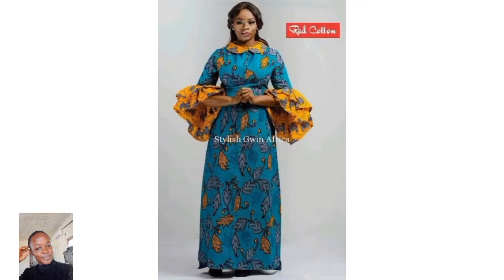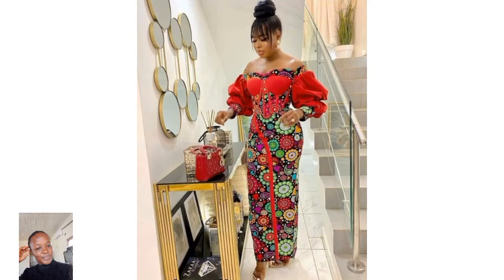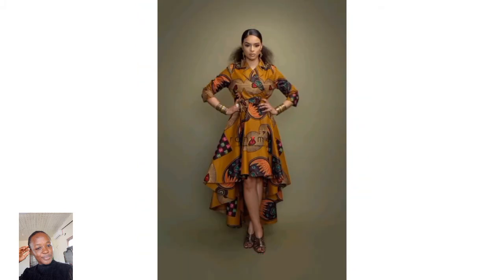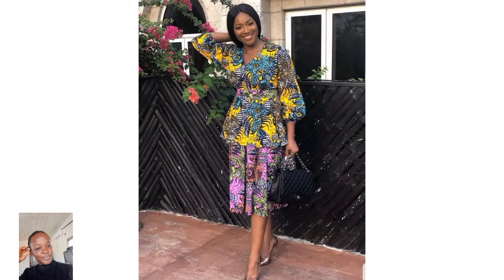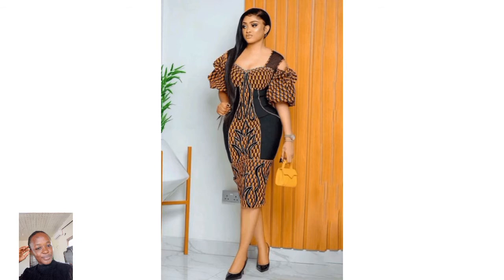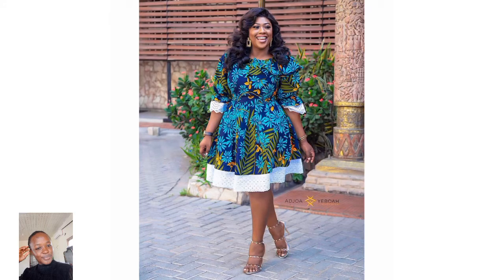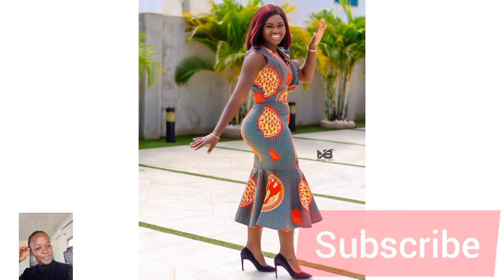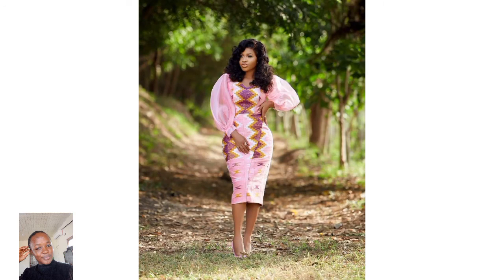ankara styles 2021 for young ladies//ankara styles 2021 photos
2021 cute And Unique Ankara Dresses;Latest Beautiful African Ankara styles Dress For African Queen.

2021 cute And Unique Ankara Dresses;Latest Beautiful African Ankara styles Dress For African Queen.

Hey fashionistas🖐️,  welcome back to another time on stylish fashion tv
Today, i have beautiful african fashion for you to choose from.

FACEBOOK PAGE; stylish fashion tv